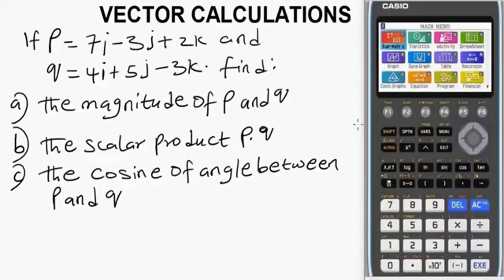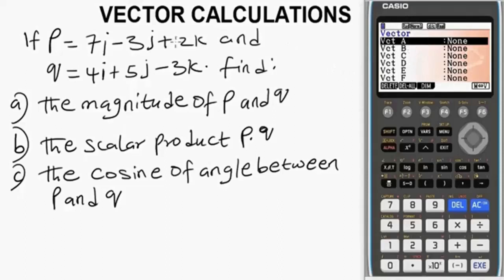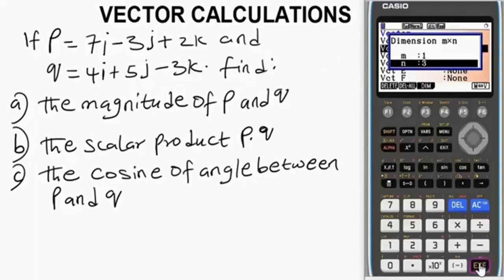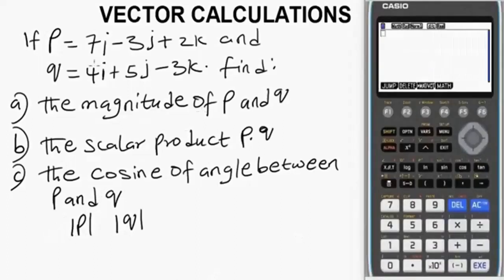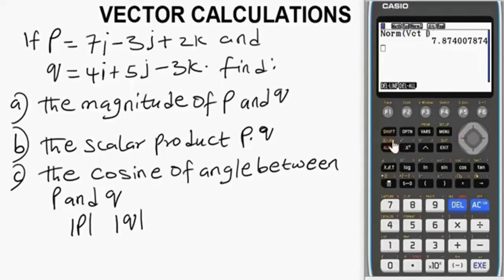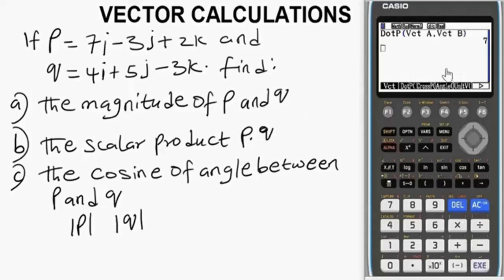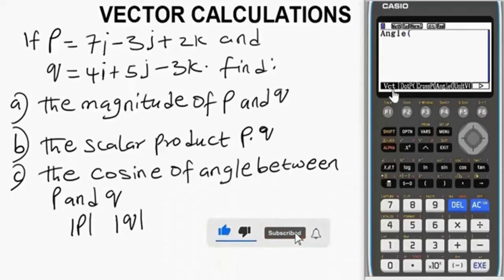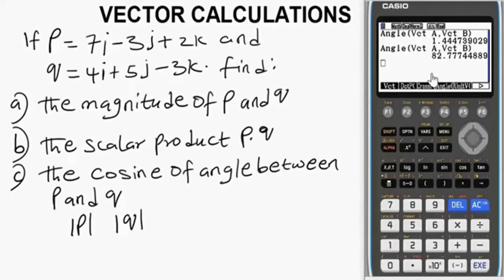HOW TO SOLVE VECTORS IN SCIENTIFIC CALCULATOR FAST: Casio fx-CG50 | A Level Maths Trick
HOW TO SOLVE VECTORS IN SCIENTIFIC CALCULATOR: Casio fx-CG50 graphing calculator Tutorial | A Level Maths Trick

Vector is one of the problems in A level maths that can be solved using Casio fx-CG50 graphing scientific calculator.

In this video, I explained and showed how you can solve vector using Casio fx-CG50 graphing scientific calculator as a trick or hack in A level maths.

After watching this video, you will be able to solve problems involving vector using casio fx-CG50 graphing scientific calculator as a trick or hack easily and fast especially for multiple choice questions in A level maths.

vector calculator trick, hack, or technique

A level maths calculator tricks